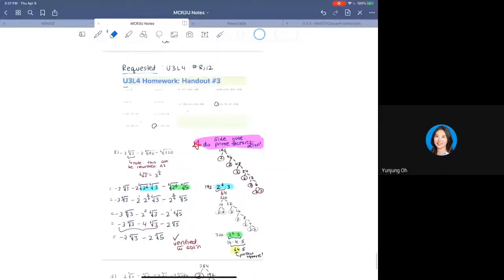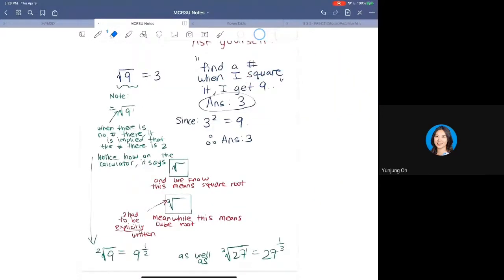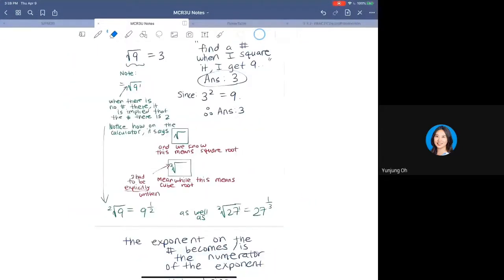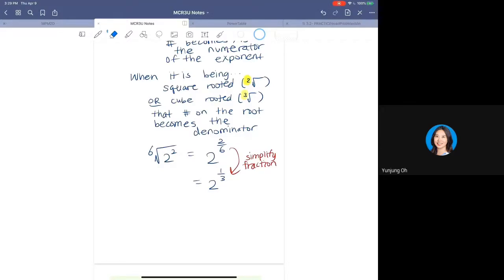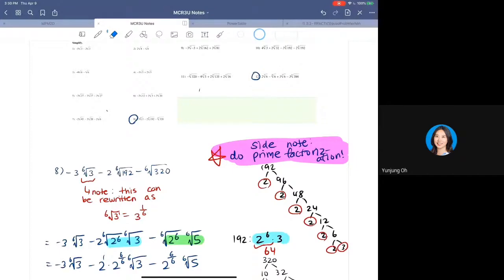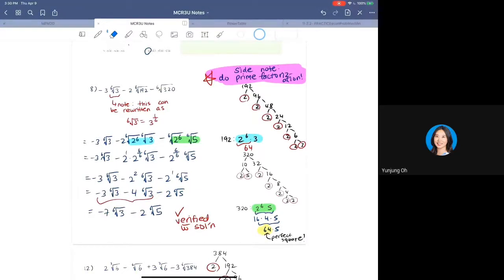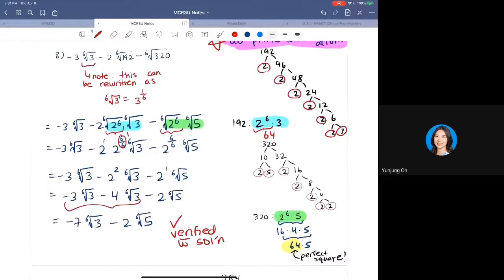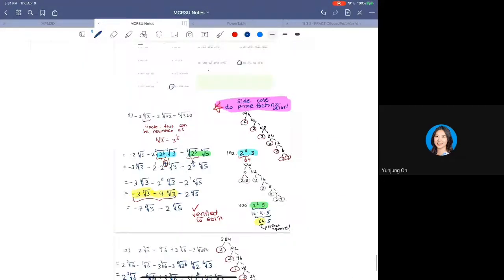U3L4: Background Info (How to write radicals and switch to exponent form)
(U3L4 Homework)
Handout 3 Q8

0:16 Background Info: How to write radicals and switch to exponent form
2:05 U3L4 Handout 3 #8

Grade 11 High School Math